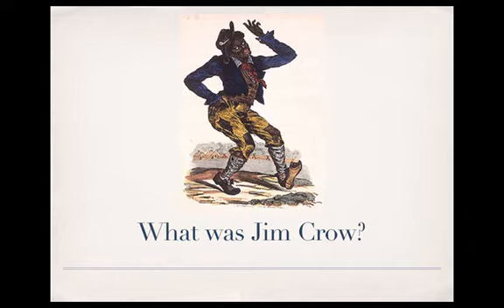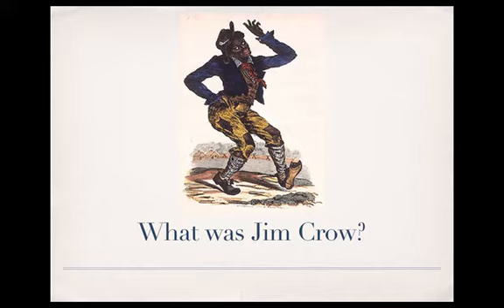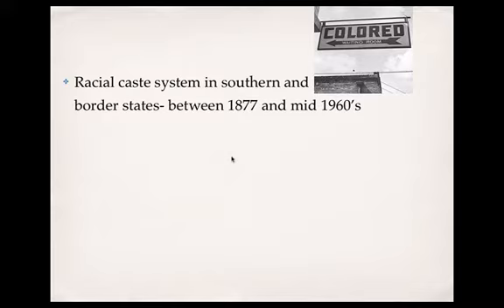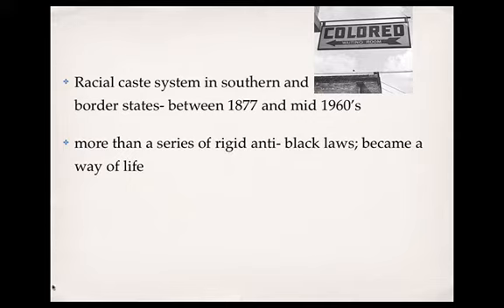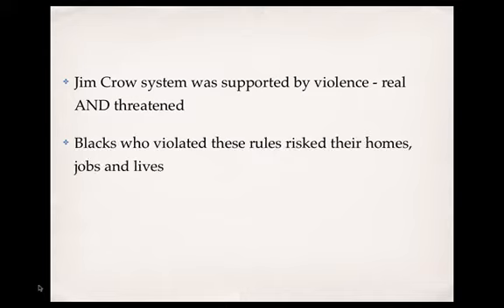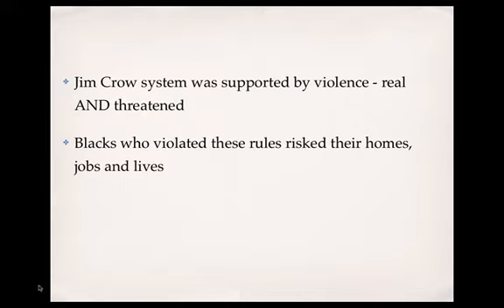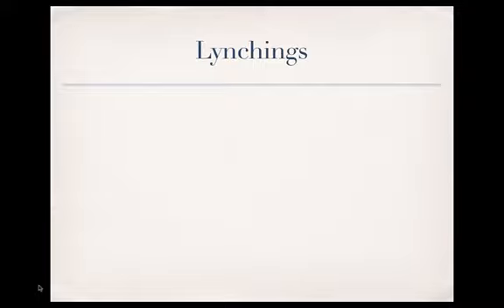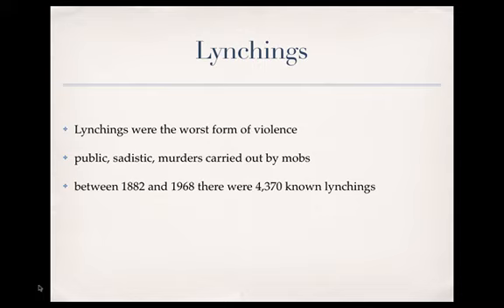Segregation/Jim Crow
Segregation